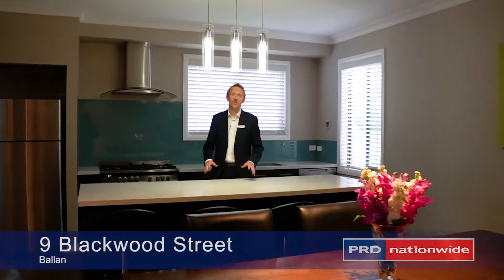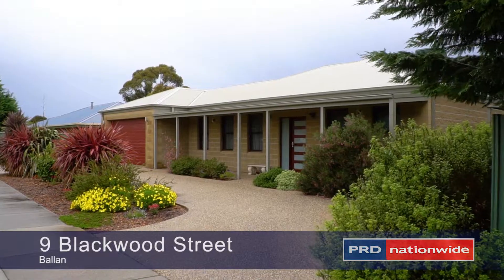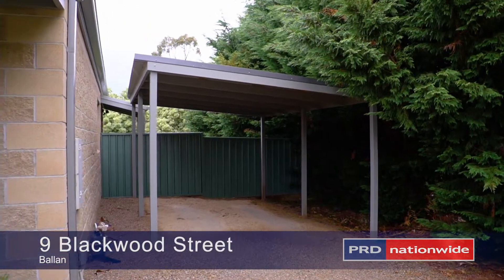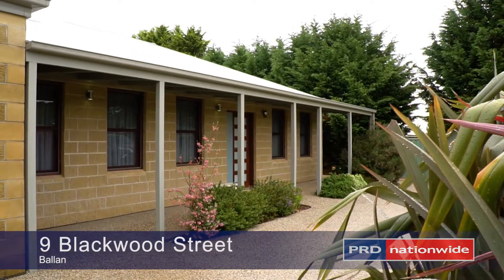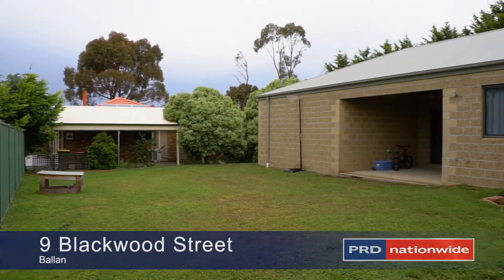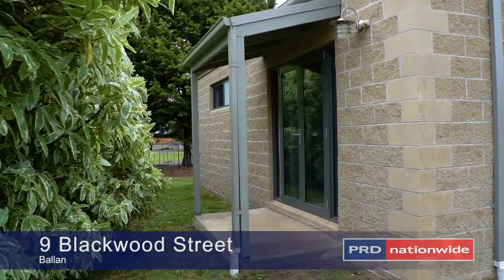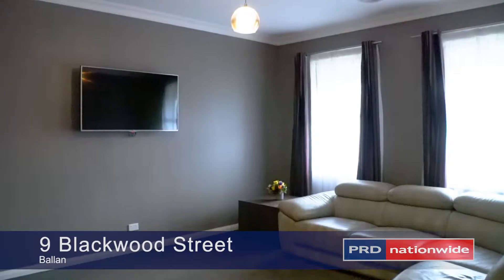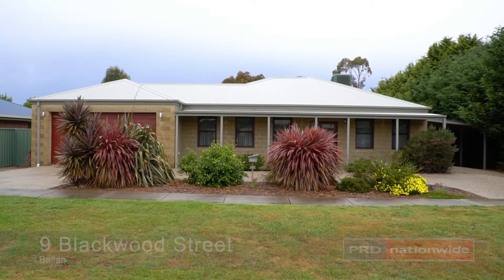9 Blackwood Street, Ballan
Set on approx 972m2 in a very desirable location is this beautiful family home with plenty of space for everyone to enjoy. The home is much bigger than it appears from the front & offers a flexible floor plan & a modern, quality built interior. The gorgeous kitchen has a walk in pantry, Caesar benchtops & soft close cabinetry, while ducted heating, evaporative cooling & double glazed windows add quality to the entire layout. Just a short walk from shops, schools, the river & the Ballan Golf Course, this would be the perfect place to call home.